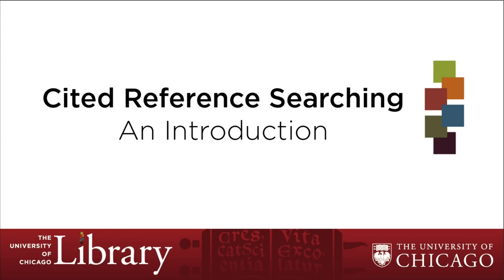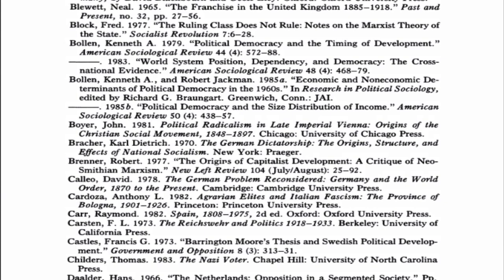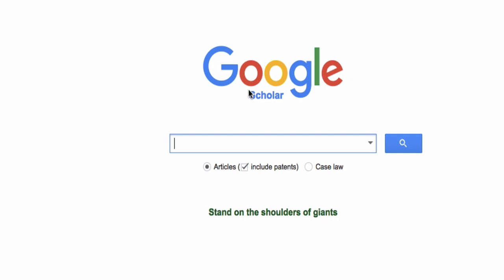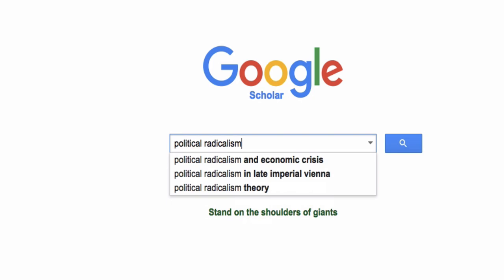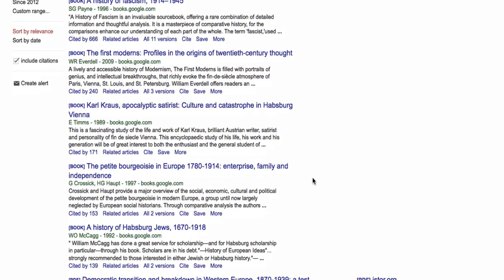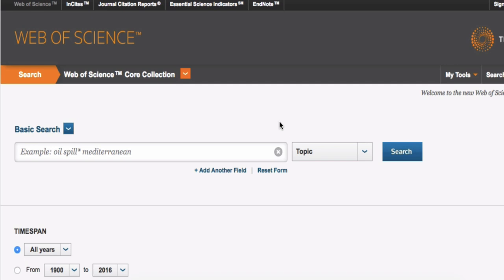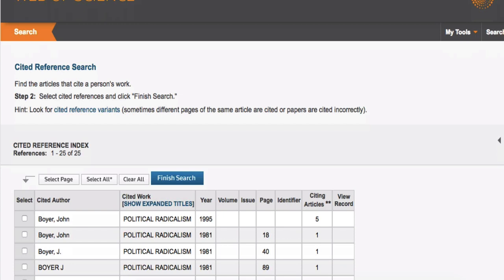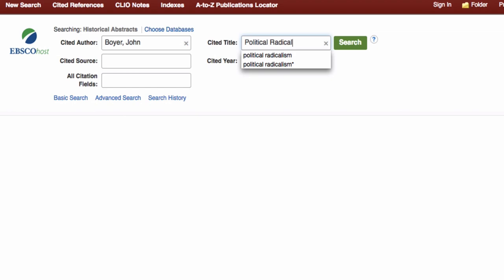Cited Reference Searching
Learn how to use cited reference searching features in key databases like Google Scholar and Web of Science